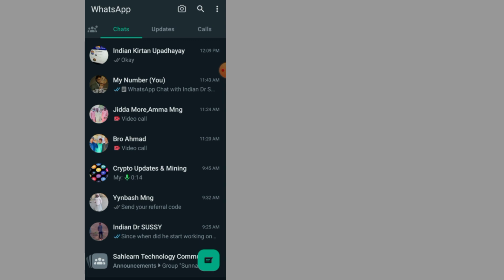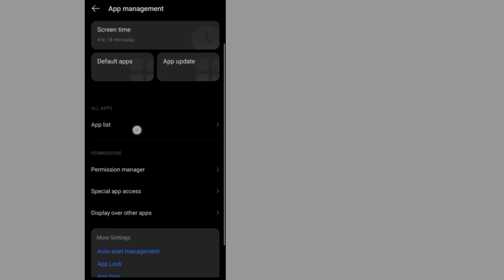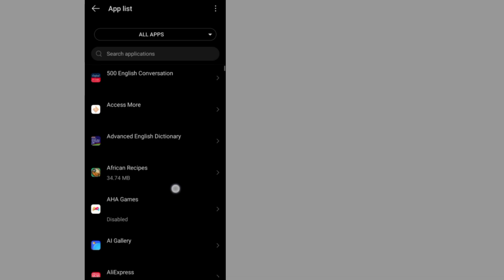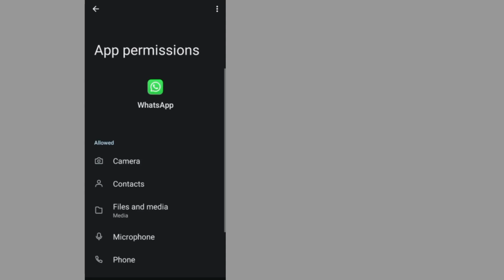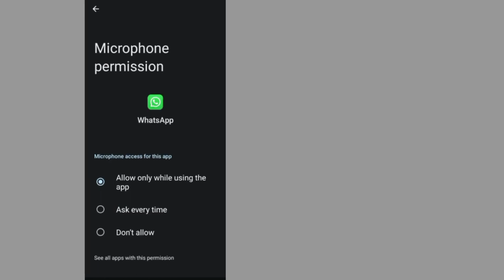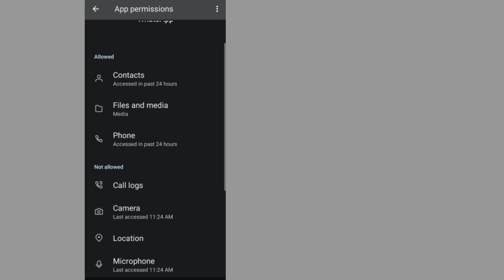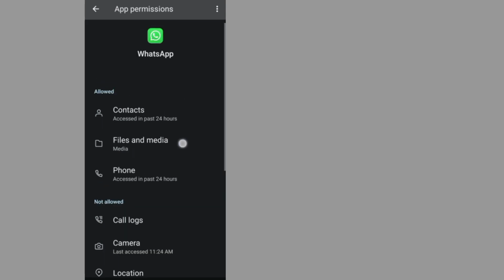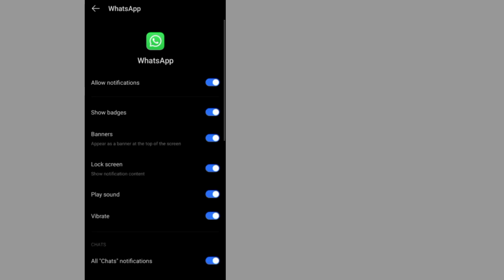How To Disable whatsApp calls For All or Unknown Number - Easily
Learn How To Block WhatsApp Calls in a few simple steps. If you are looking for a video about how to disable WhatsApp incoming calls, here it is! In this video I will show you how to block calls for ilu known numbers in WhatsApp. Be sure to watch the video to the very end. You will learn how to block calls and messages for unknown number in Whatsapp.